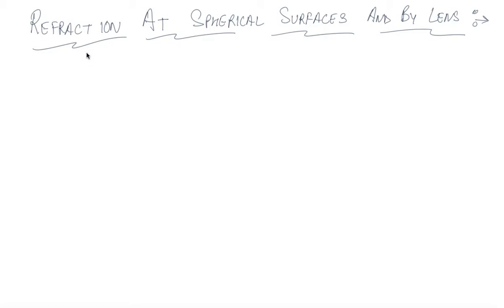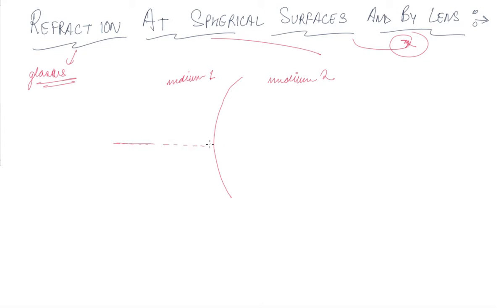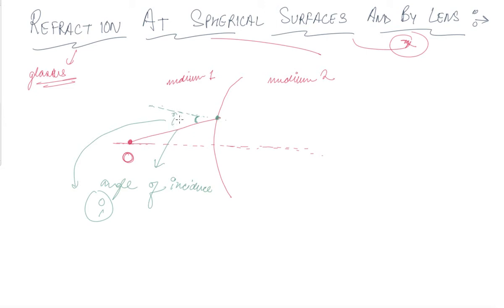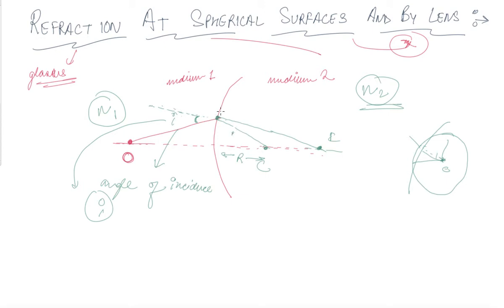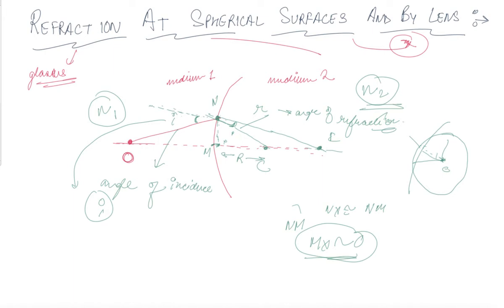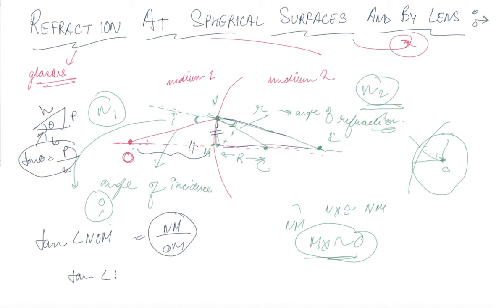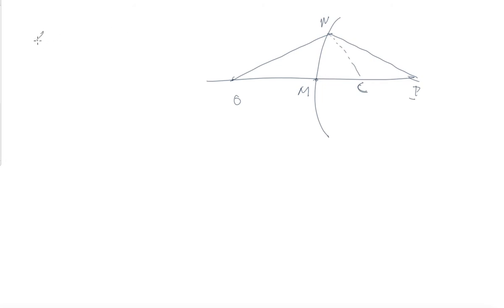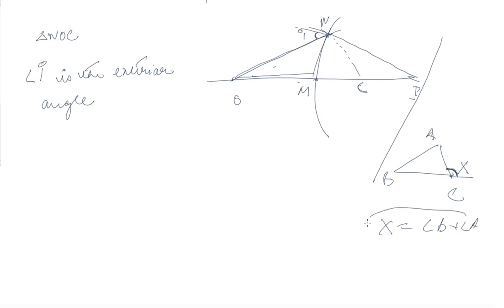Refraction at Spherical Surfaces | Class 12 Physics Ray Optics and Optical Instruments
Refraction at Spherical Surfaces | Class 12 Physics Ray Optics and Optical Instruments by Blaze